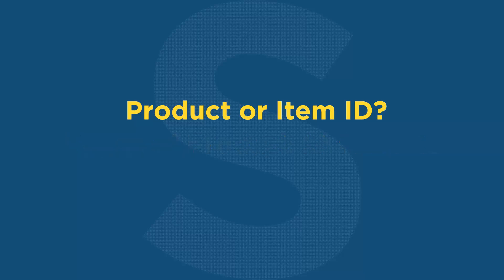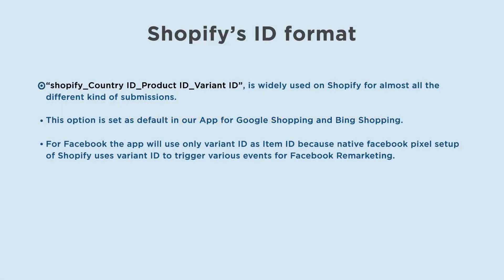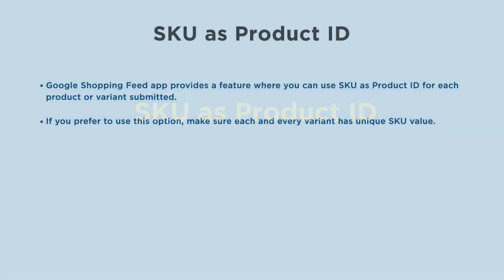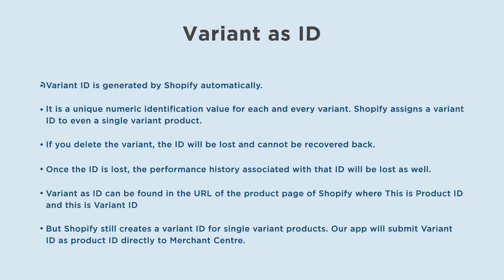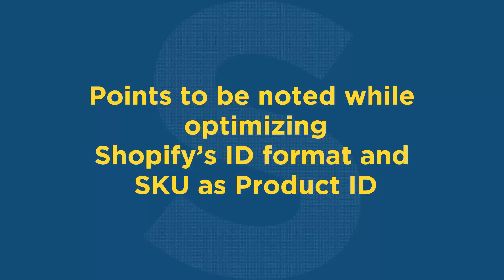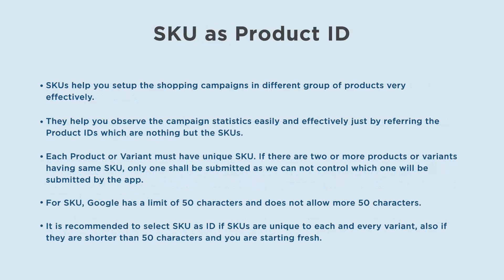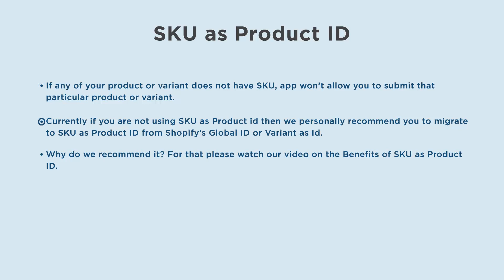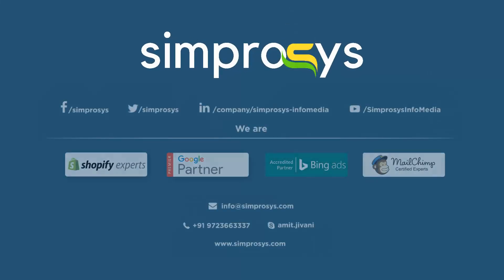Product-Id in Simprosys Google Shopping Feed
This video briefly explains the Product ID or item ID. It shows the importance of this attribute in the Simprosys Google Shopping Feed app.

Timestamp
0:00 Introduction
0:15 What is a product or Item Id and type of Product ID
0:56 Types of products ID formats
1:10 About Shopify's ID formats
2:05 About SKU as product ID
2:51 About variant as ID
3:55 Points to be noted while optimizing Shopify's ID format and SKU as Product ID